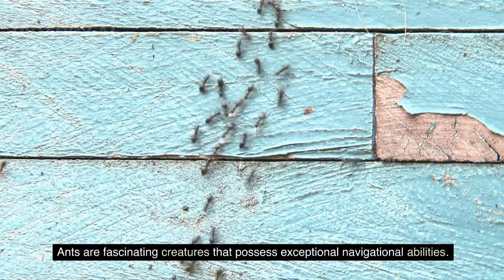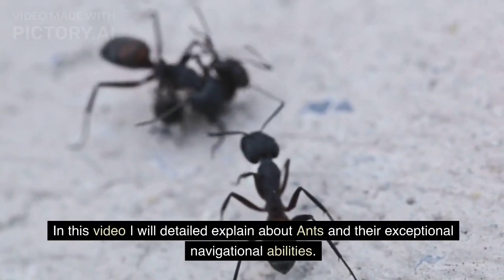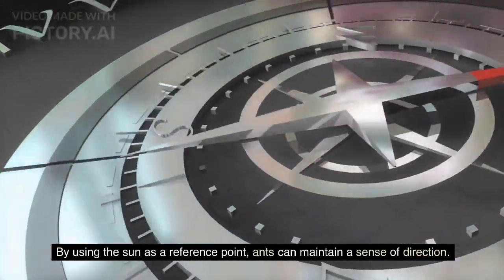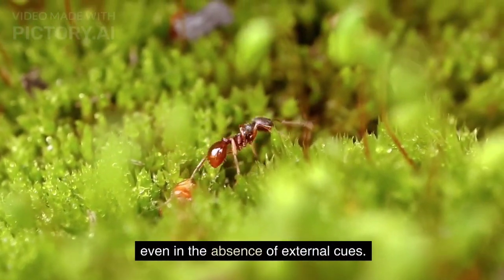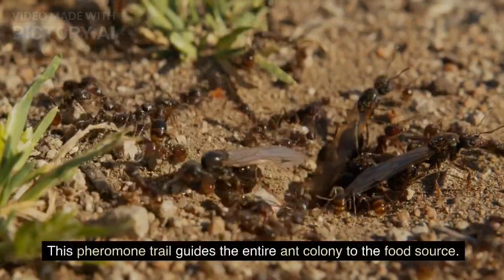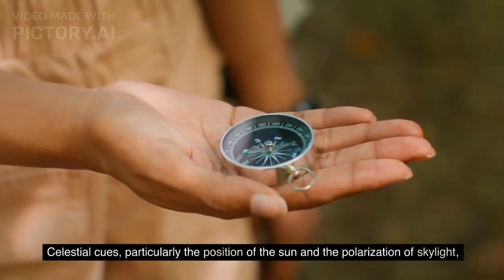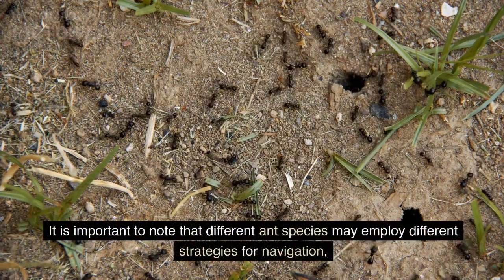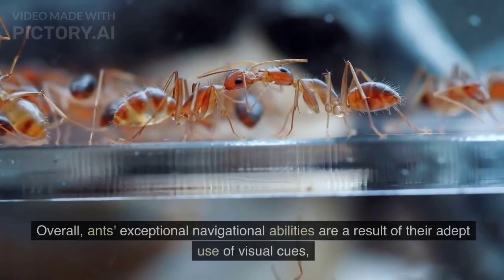Ants and their Exceptional Navigational System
Hello friends! This video will discuss Ants and their Exceptional Navigational System.
Ants are fascinating creatures that possess exceptional navigational abilities. Despite their small size, they are highly efficient in finding their way back to their nests and foraging for food over long distances. Their navigational skills are based on a combination of various factors, including visual cues, scent trails, and celestial navigation.

Ants and their Exceptional Navigational System, ants and their extraordinary ability to find shortcuts, navigation, the secret of ants navigation, navigational skills, the secret way of ants navigation, what are ant man's abilities, Ant abilities, Ant navigation, the connection between ant migration and the weather, bullet ant abilities, will ants move their eggs, leafcutter ant abilities, how do ants find their way home, why do ants move their colony, building and maintaining the nest.